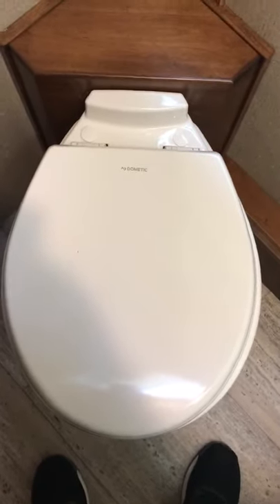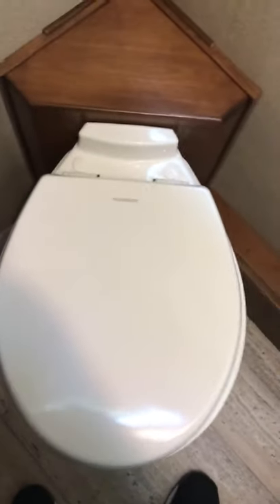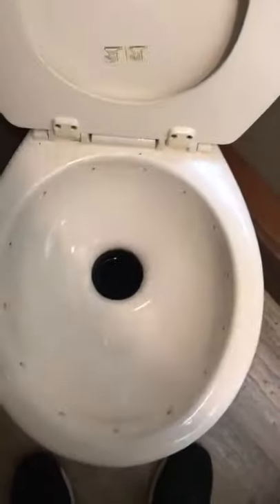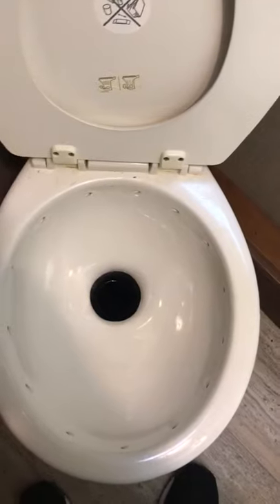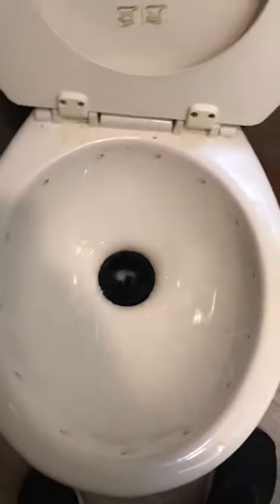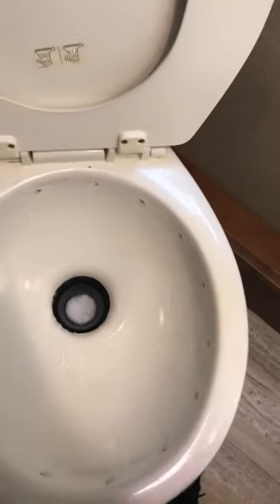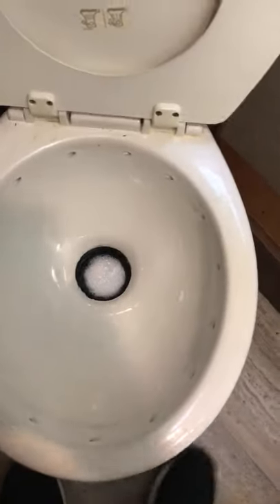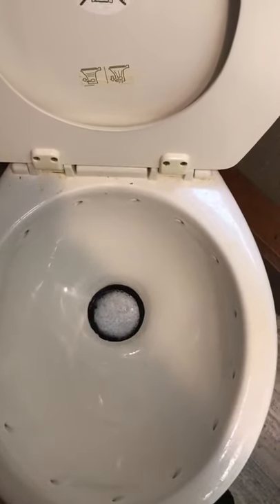Operating the RV Toilet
This video explains how to use the toilet in the RV